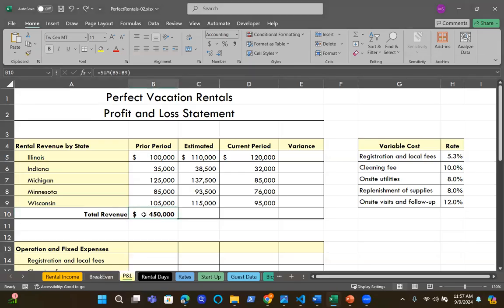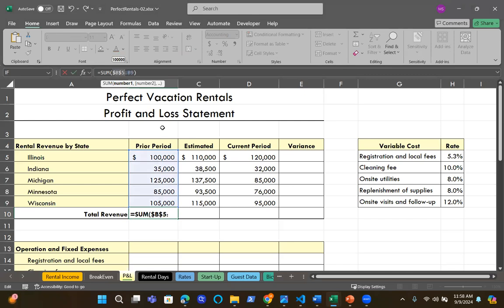Absolute Cell Reference